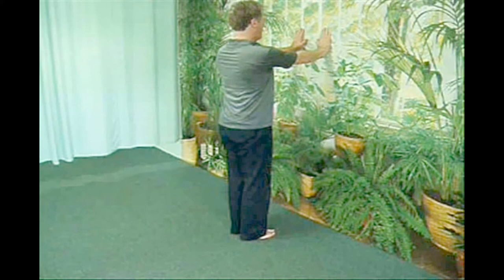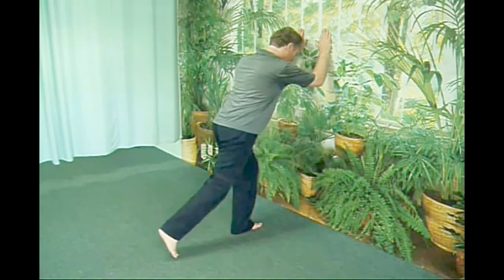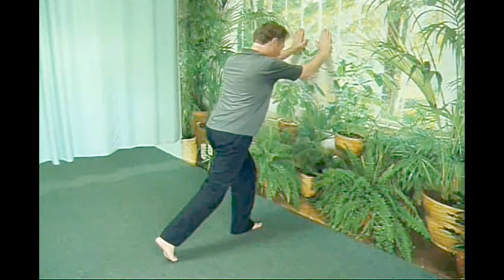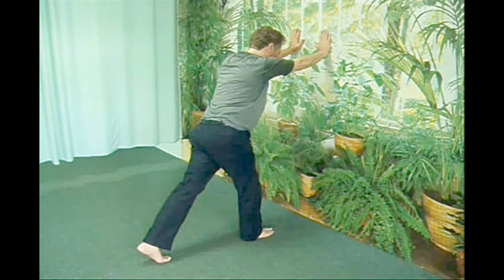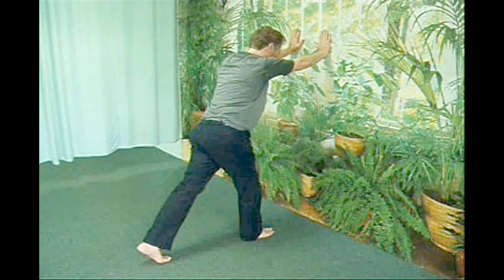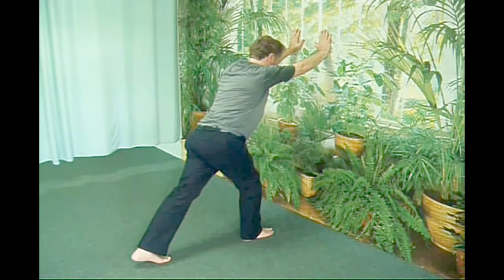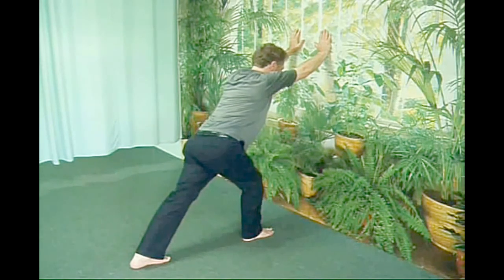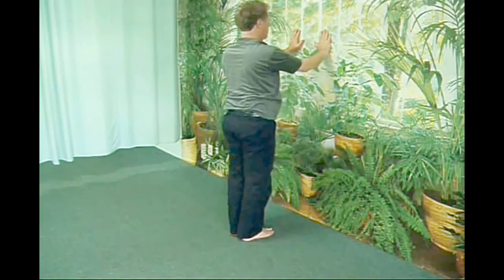The Athletes' Prayer for Loose Calves: Easier Than Stretching 2017 8 30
VIDEO DESCRIPTION:

THE ATHLETES' PRAYER FOR LOOSE CALVES
An Easier and More Effective Way to Free Calves for Better Foot-Strike and Spring in Your Step

The feet help the psoas muscles by propelling the legs forward via "spring in the step". This movement integrates everything that has gone, before, and improves lower-leg-and-foot movements.

Free your psoas muscles and improve your movement

RELATED:
If you have pain at the waist, in back, to one side, check yourself for a twisted sacrum. You can't release your psoas muscles until your sacrum is staightened.